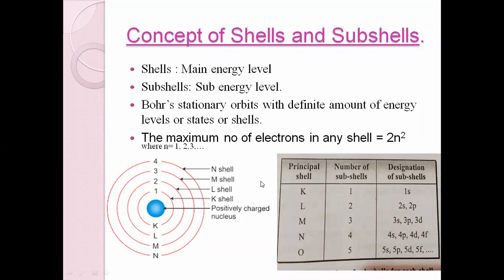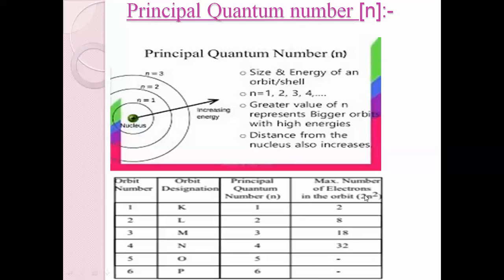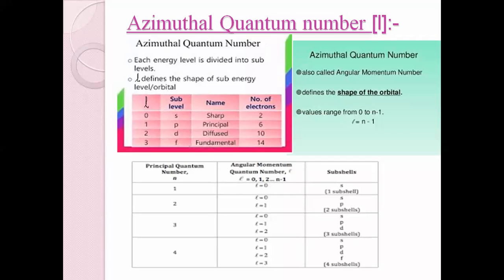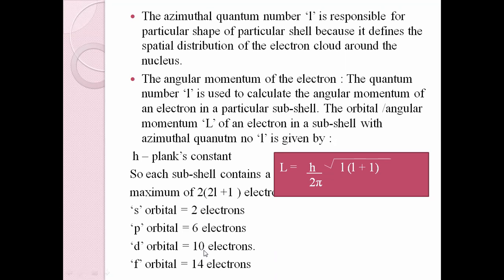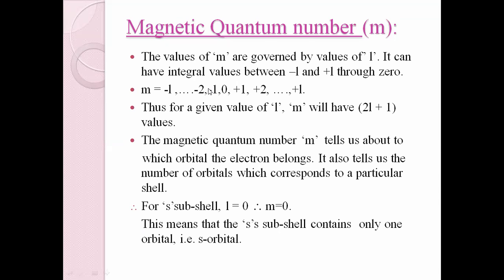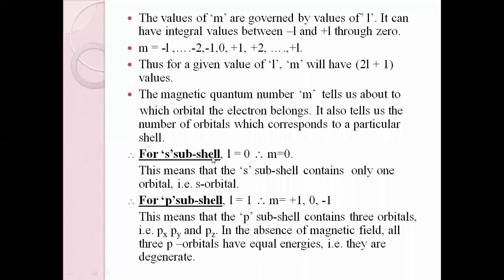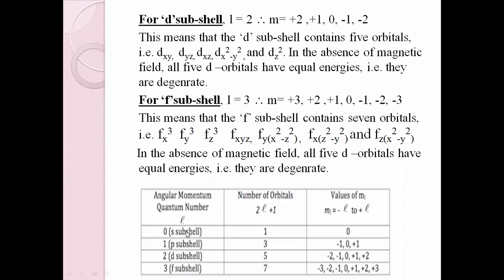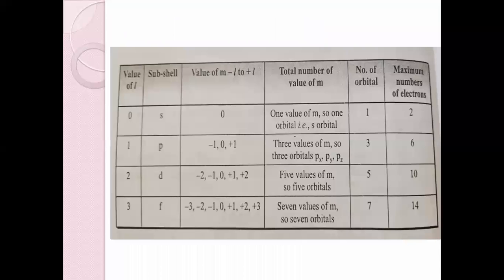Atomic Theory - Quantum numbers